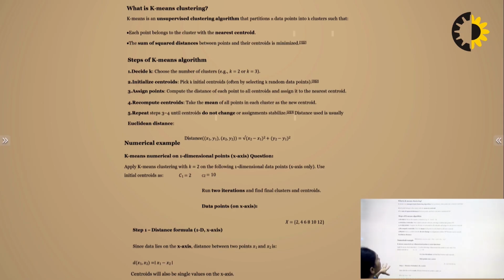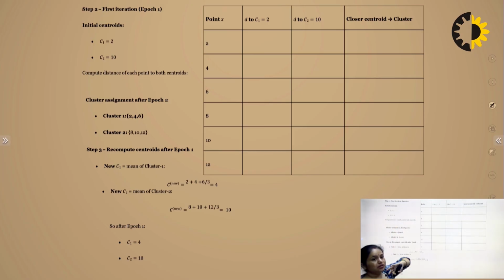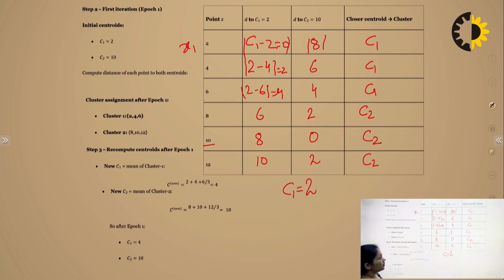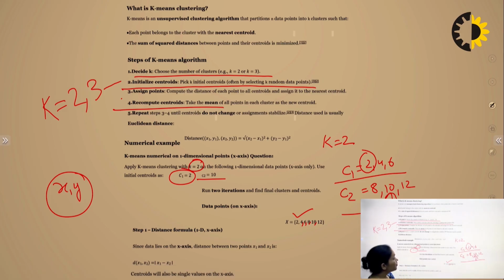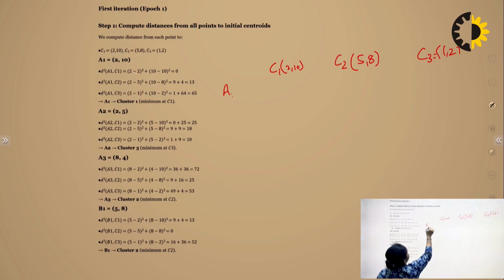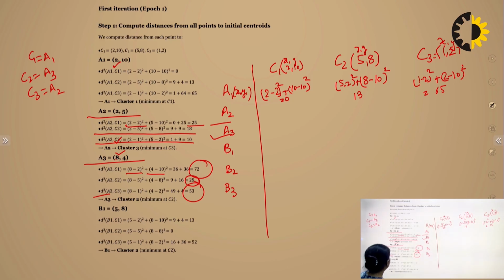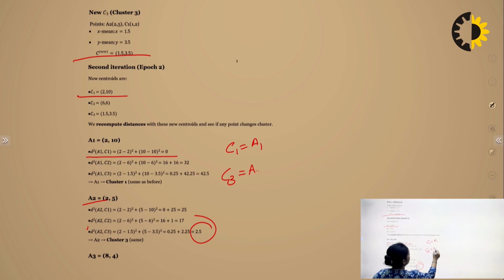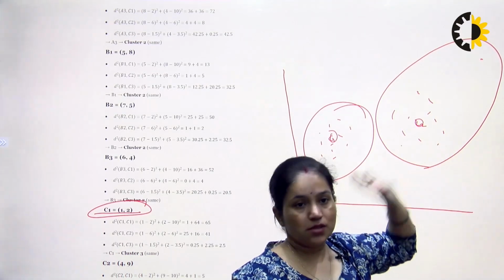K-MEAN CLUSTERING | DATA ANALYTICS | LECTURE 01 BY MS. ANJU JOON | AKGEC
Dear All,
Please find the links to all five units for DATA ANALYTICS below:

Welcome to Lecture 01 of Data Analytics by Ms. Anju Joon from Ajay Kumar Garg Engineering College (AKGEC).

In this lecture, you will learn K-Means Clustering, one of the most widely used unsupervised machine learning algorithms in Data Analytics. This session explains the concept of clustering, how the K-Means algorithm works, its implementation steps, advantages, limitations, and real-world applications.

📚 Topics Covered
Centroid Initialization
Euclidean Distance
Cluster Formation
Iterative Optimization
Choosing the Value of K
Elbow Method
Within Cluster Sum of Squares (WCSS)
Applications of K-Means
Customer Segmentation
Pattern Recognition
Data Mining
🎯 This lecture is useful for:
B.Tech Students
AKTU Students